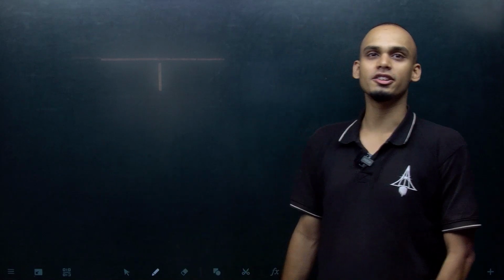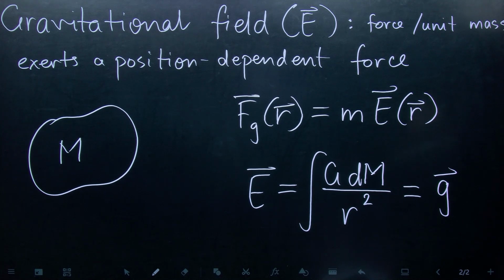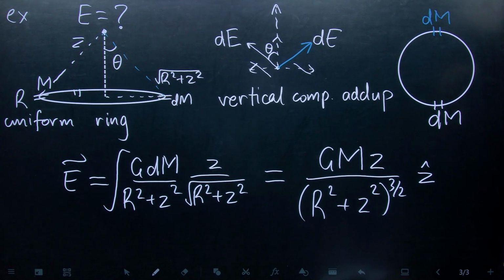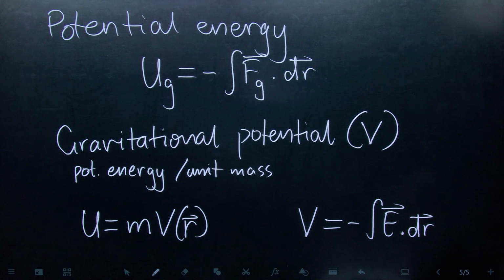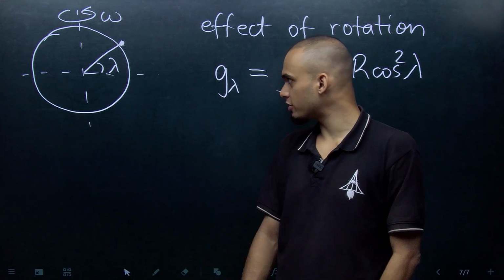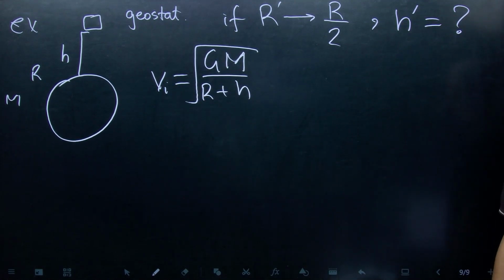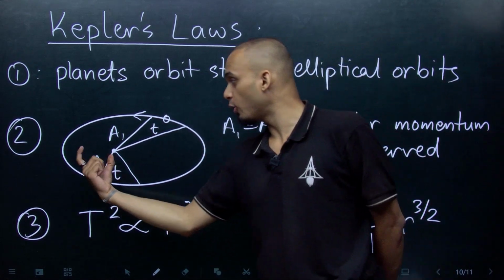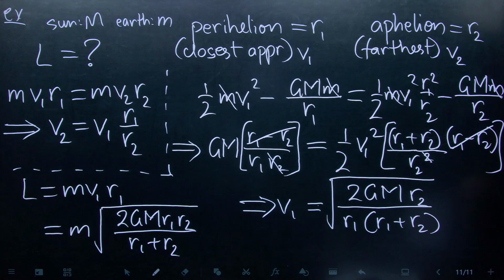Must Watch Before IAT 2025! Gravitation One Shot | Crash Course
Struggling with Gravitation in Physics? This One Shot Crash Course is all you need to crack the IAT 2025 exam! Learn all the important concepts, formulas, tricks, and solved examples in one go — perfect for last-minute revision.

Whether you're targeting IISc, IIT, or IISER, this video will help you gain clarity, boost your confidence, and secure your spot in India’s top science institutes.

🔔 Stay ahead in your prep journey!

💬 Have questions? Drop them in the comments, and we’ll reply to every doubt!